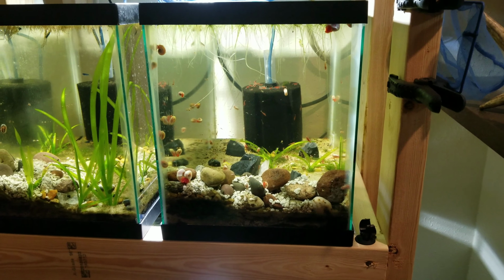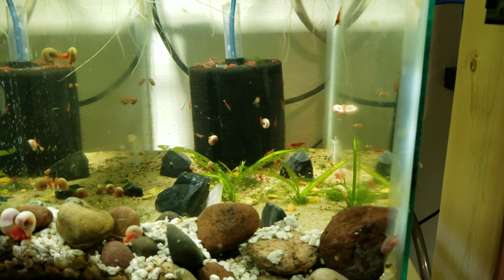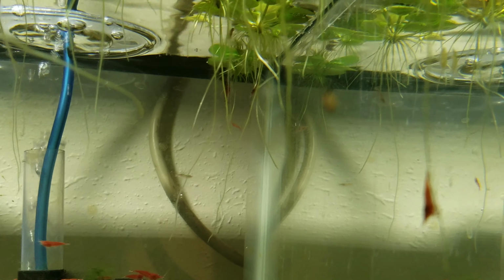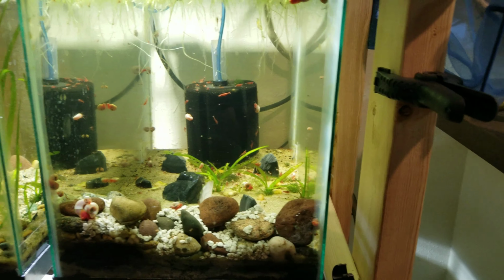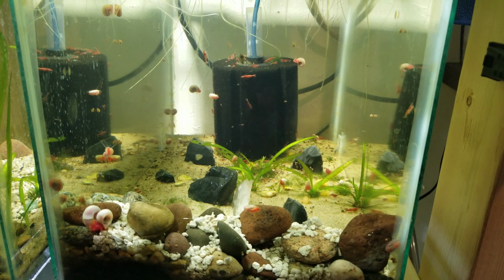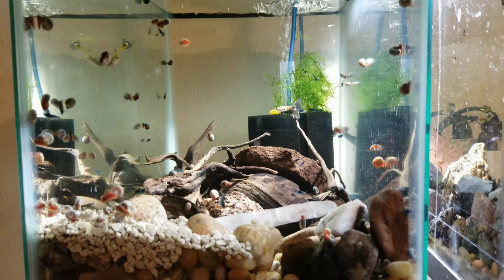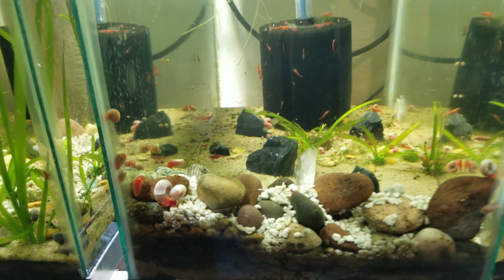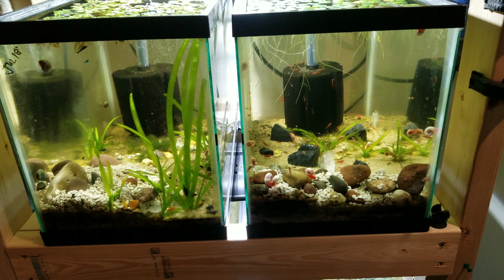HOW TO: BREED CHERRY SHRIMP (Neocaridina Davidi)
I have a couple of shrimp tanks going crazy, so i just figured I'd share the secrets to my success!